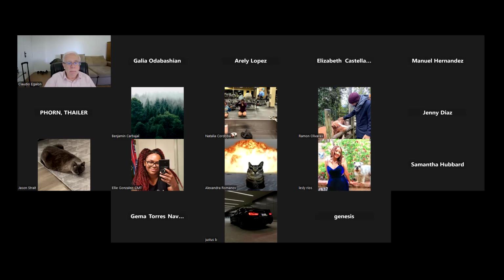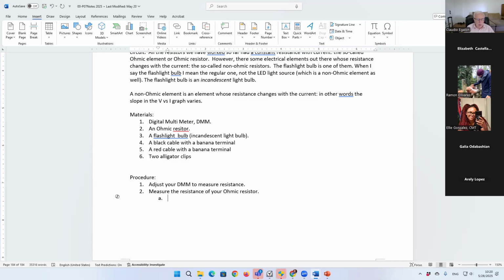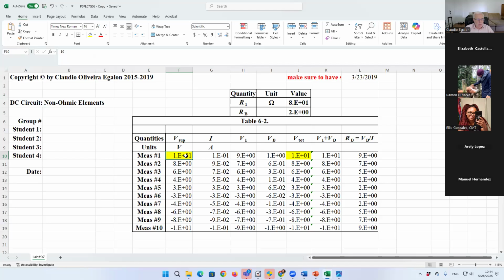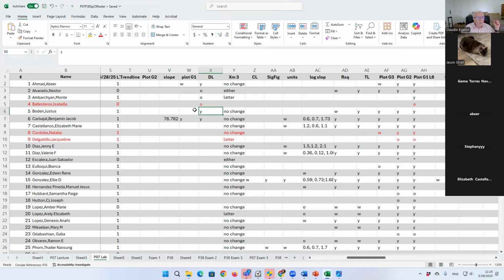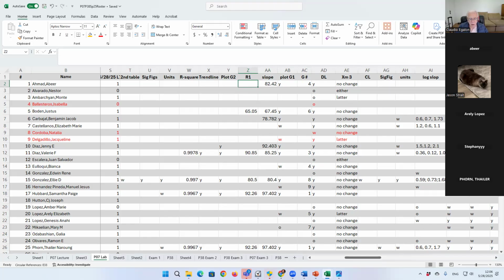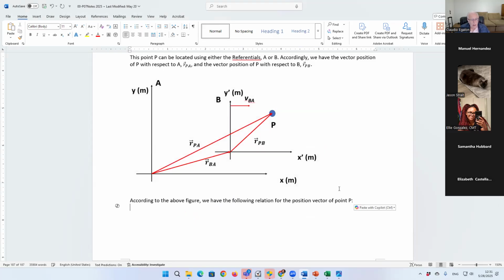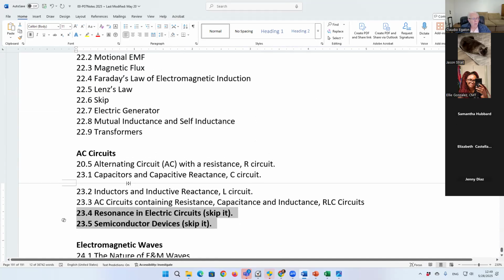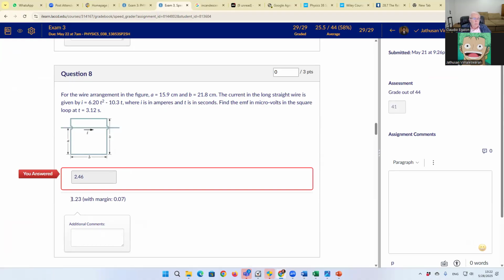P07 2025 05 28 Relativity4 Lab 7